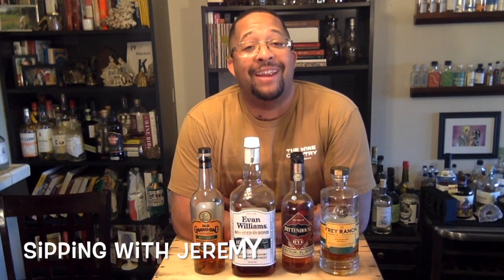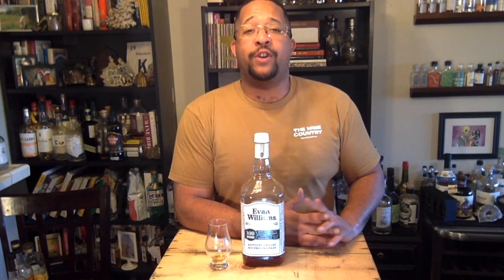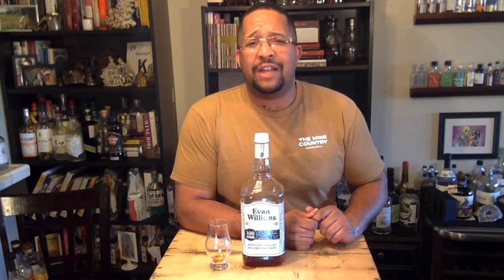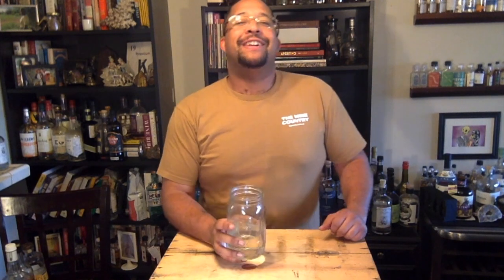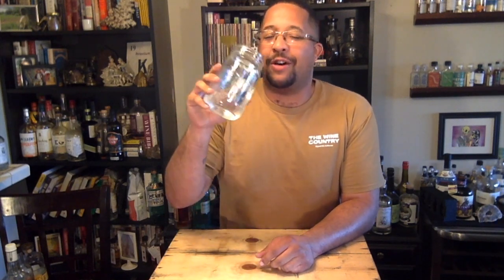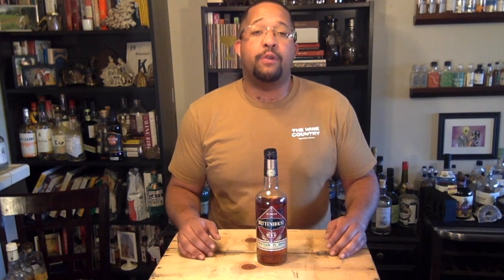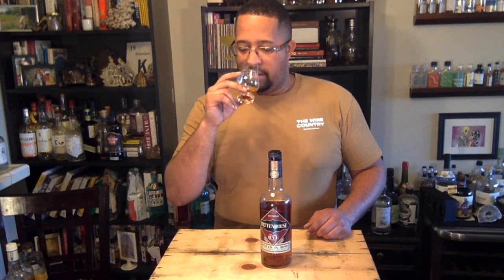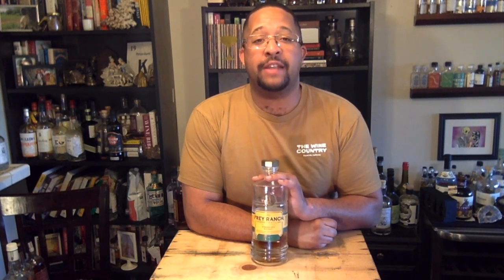Sipping with Jeremy Bottled in Bond Whiskeys.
Spirit Specialist Jeremy Dugan talks about one of his favorite categories of American Spirits; Bottled in Bond. Learn what it means to be a Bottled in Bond Whiskey and hear Jeremy's reviews on Old Grandad Bourbon, Evan Williams Bourbon, Rittenhouse Rye and Frey Rand Rye. Find links below to the store's website where you can purchase the four bottles reviewed and also read Jeremy's blog post about Bottled in Bond.

Sipping with Jeremy is created, written, directed and edited by Jeremy Dugan.